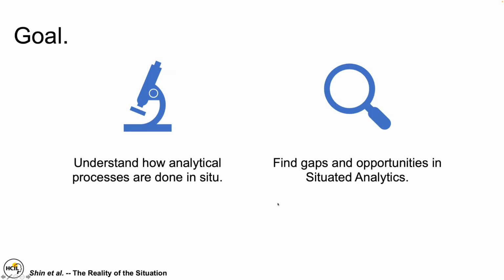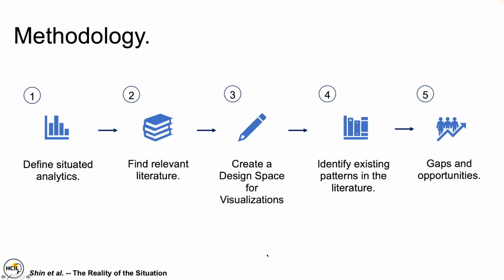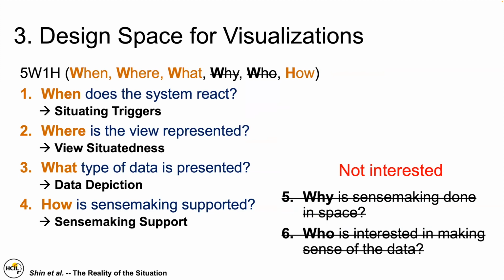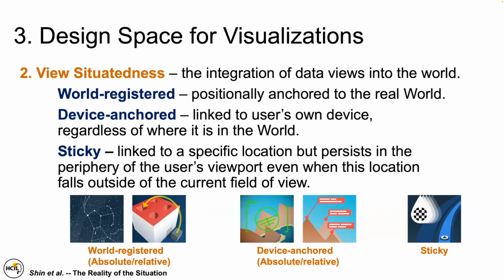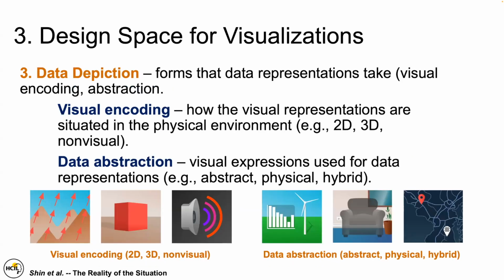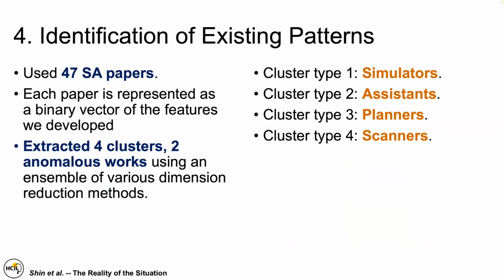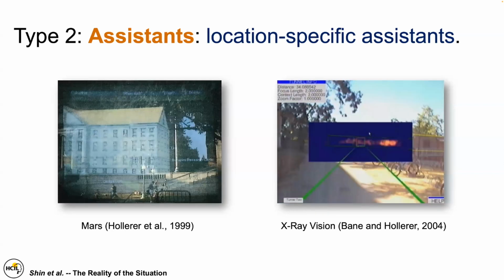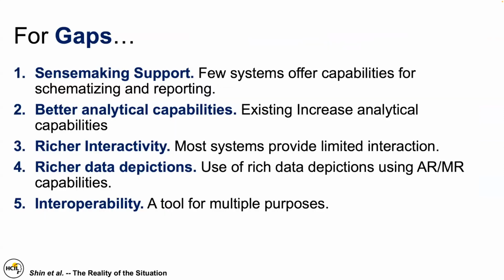The Reality of the Situation: A Survey of Situated Analytics | VIS 2023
TVCG Invited Presentations: The Reality of the Situation: A Survey of Situated Analytics
Authors: Sungbok Shin, Andrea Batch, Peter W. S. Butcher, Panagiotis D. Ritsos, Niklas Elmqvist